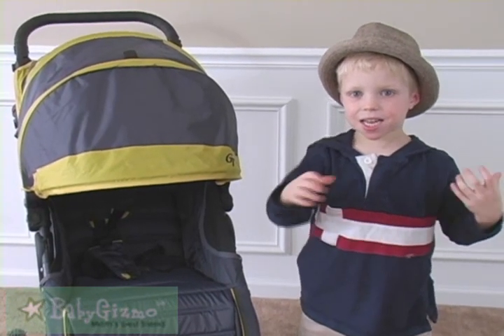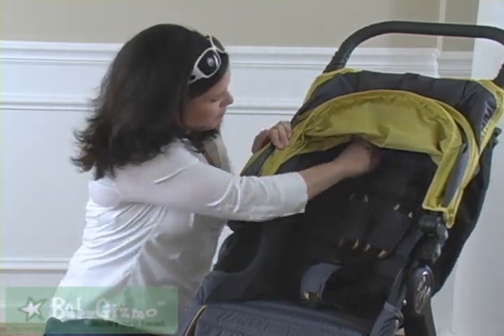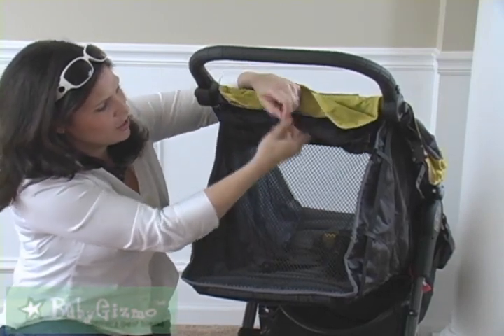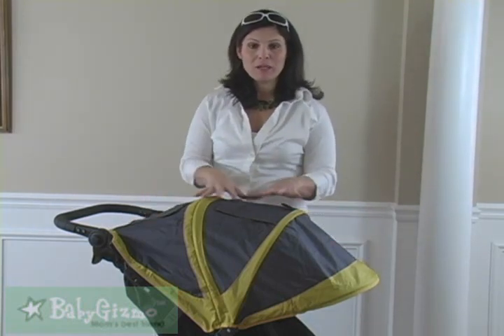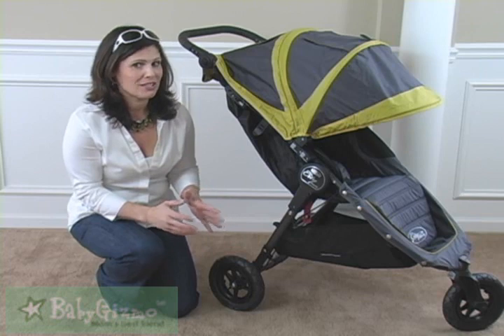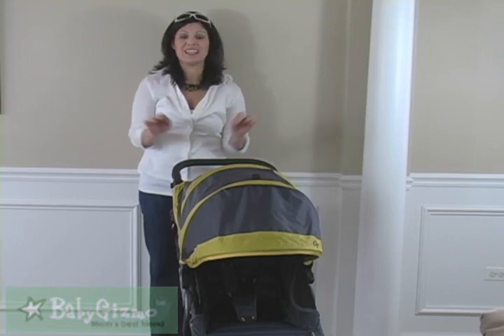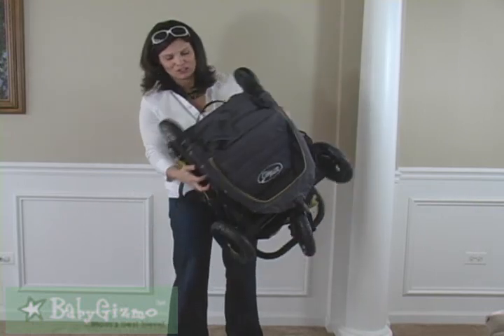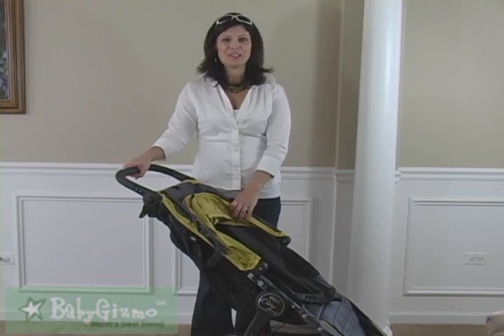Baby Gizmo Baby Jogger City Mini GT 2012 Stroller Review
A video review of the Baby Jogger City Mini GT 2012 by Hollie Schultz of Baby Gizmo To purchase a City Mini GT, go